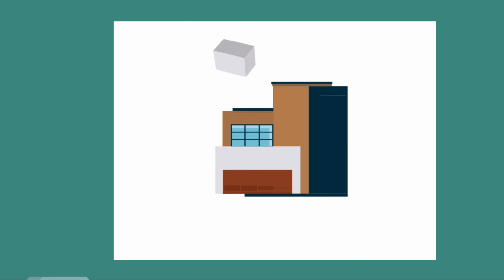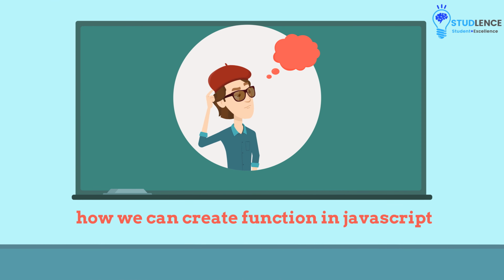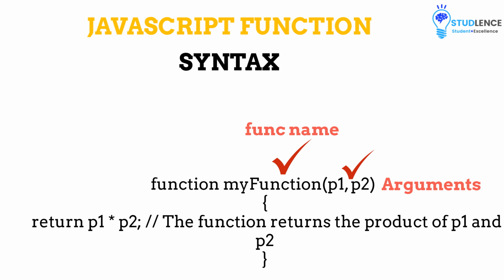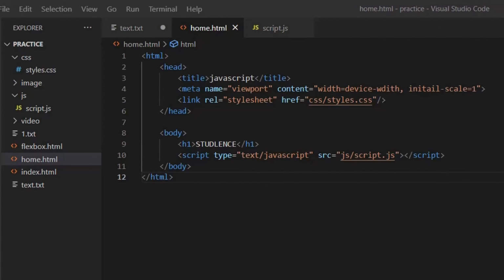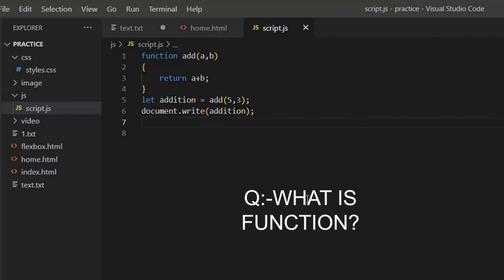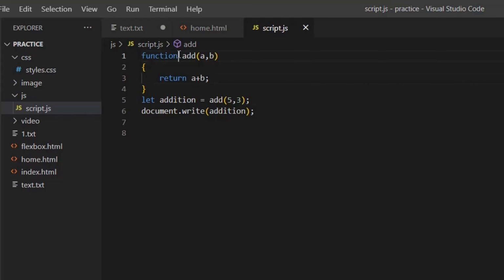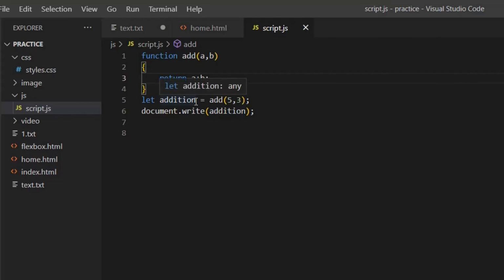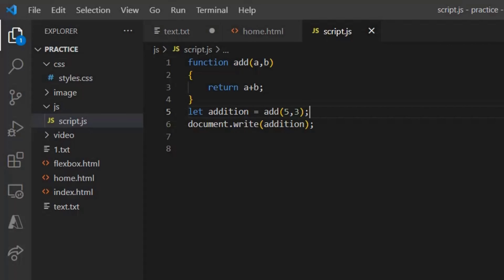Function in Javascript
Have you ever wondered how functions are defined in javascript
so lets see how these can be done
watch till the end and get your doubt clear

Happy Learning!